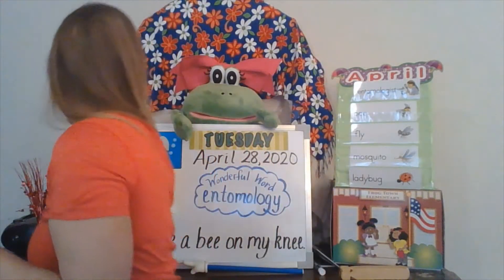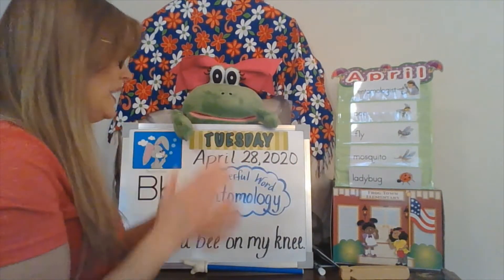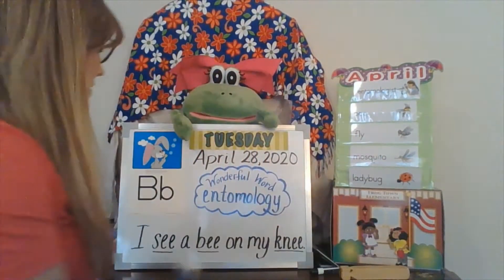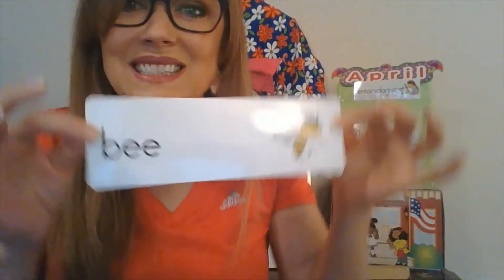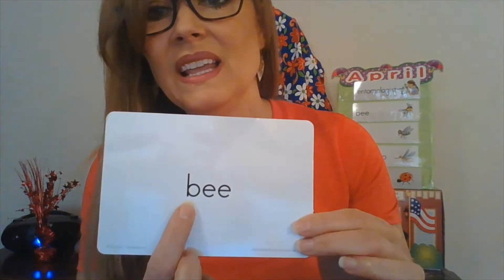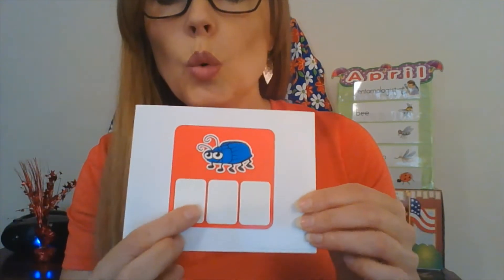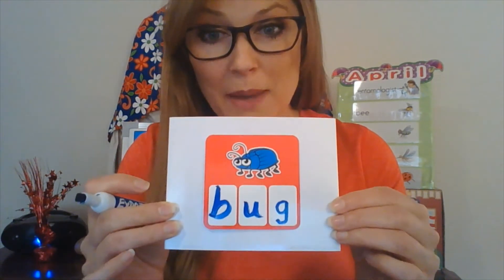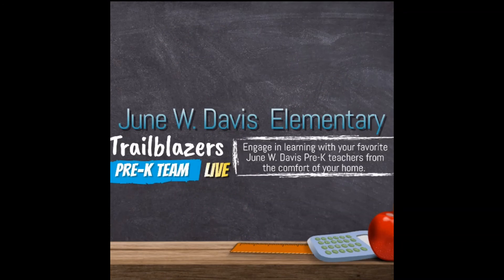Entomology: Ms. Bumblebee Gathers Nectar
Bees  can do many things.  Can you name a helpful thing that bees do?  What can they do that isn't so nice to us?  Let's conclude our lesson by sounding out a word and writing and illustrating it.